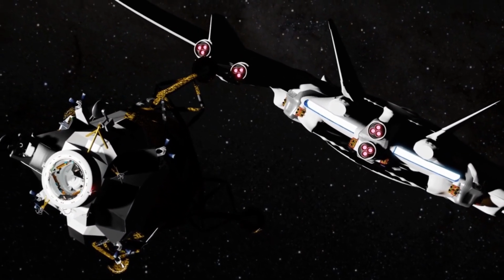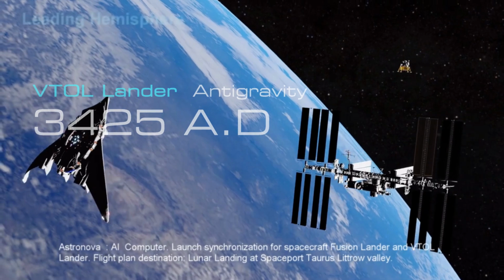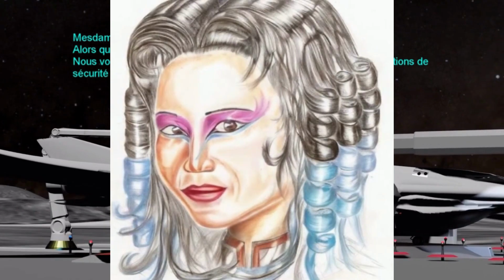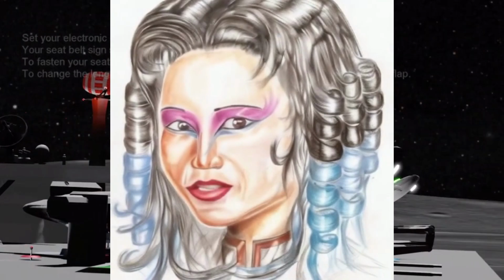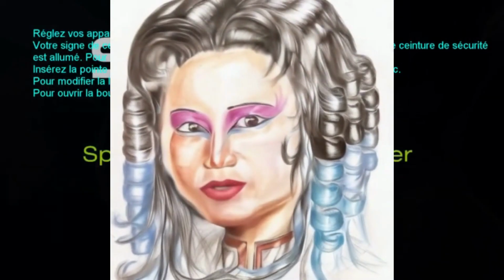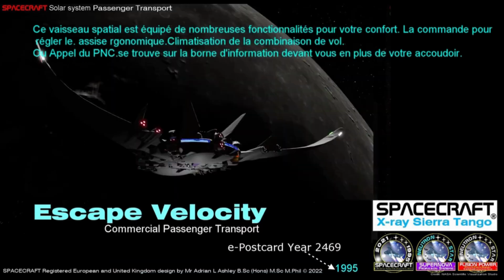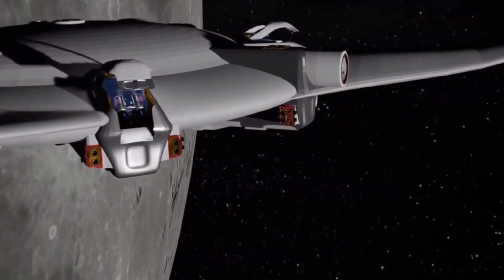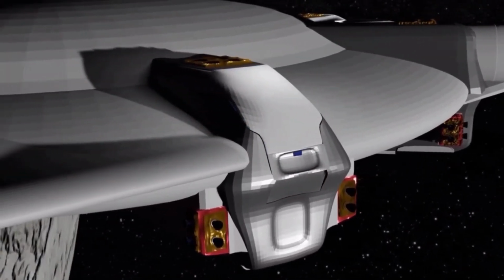UFO Stretched Space-Time, Reference Hooke's Law, Einstein’s relativity, Lorentz, Minkowski metric